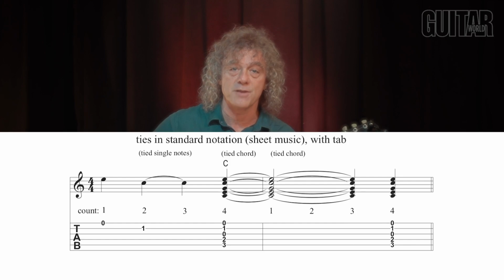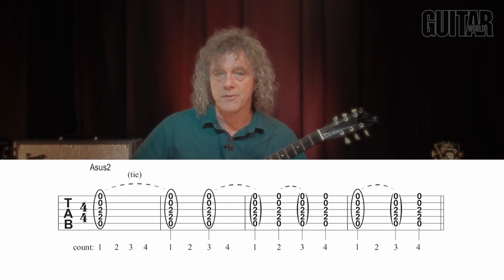String Theory - I Got Rhythm, Part 3: Eighth notes and rests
From Guitar World May 2020 Issue
STRING THEORY
I GOT RHYTHM, PART 3
Eighth notes and rests
In this lesson, Guitar World's Senior Music Editor, Jimmy Brown,  continues his discussion on rhythm fundamentals, including the eighth-note “1 and, 2 and, 3 and, 4 and, 1 and, 2 and, 3 and, 4 and” count and rhythmic undercurrent that is by far the most important rhythmic “feel,” or “groove,” that any aspiring musician and guitarist needs to master.